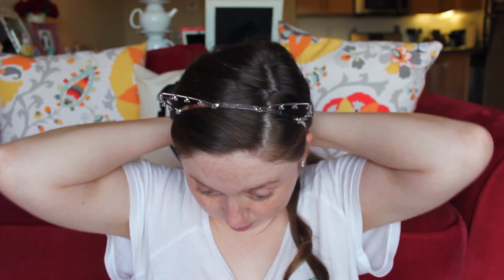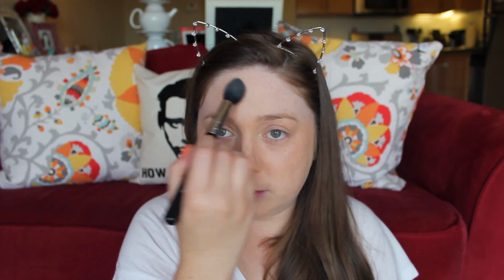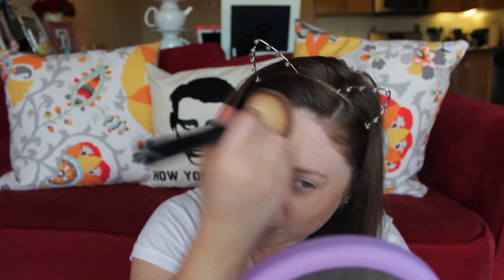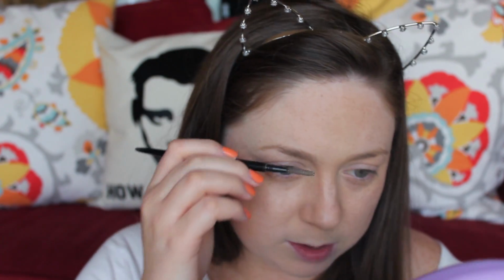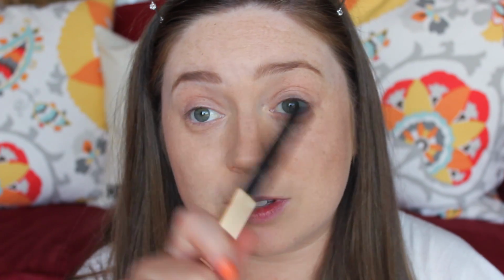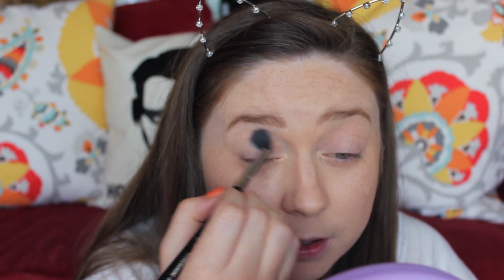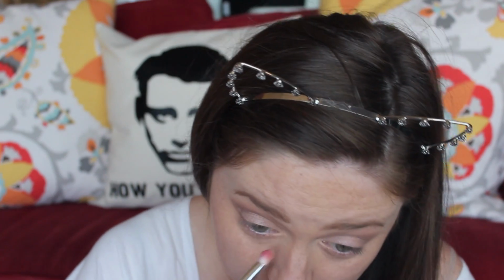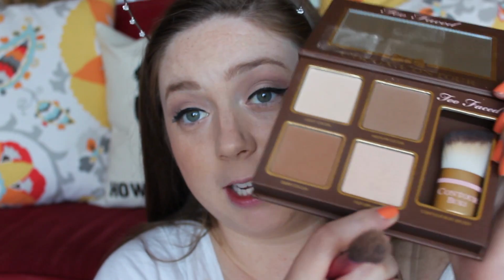Get Ready and Chat With Me! Ariana Grande Concert!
LIKE THIS VIDEO IF YOU LOVE ARIANA GRANDE AS MUCH AS I DO!!!

HELLO FRIENDS! Today we're trying something a bit different in which I do a chatty get ready with me style video! It's a little long due to my chatty-ness, so grad a snack now!!!

Missed my last few videos?? Watch them IMMEDIATELY!

I AM NOW A PART OF THE JLT CAST!

WOOHOOOOO! I hope you liked this video guys! Leave me comments to let me know if you do! :)